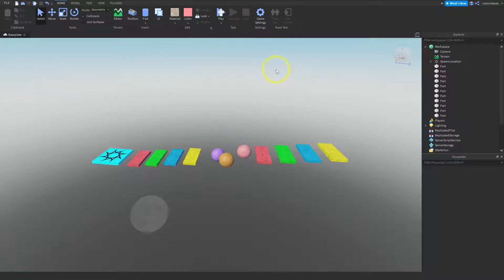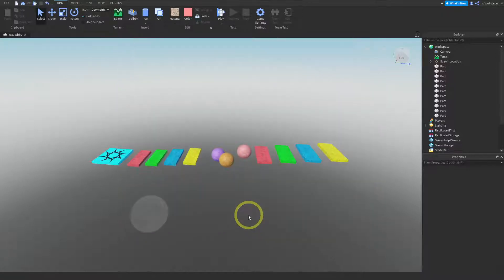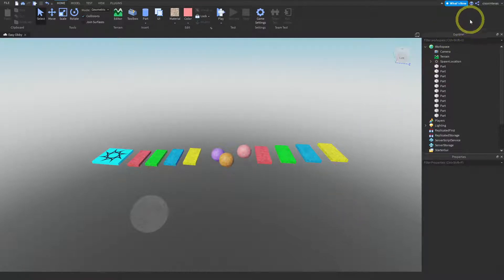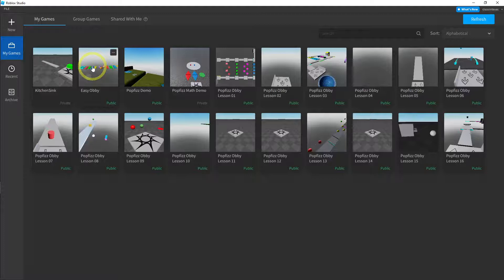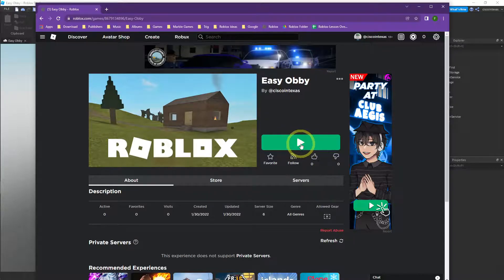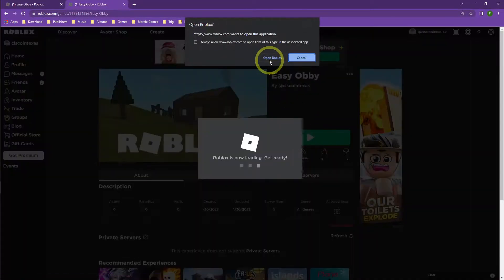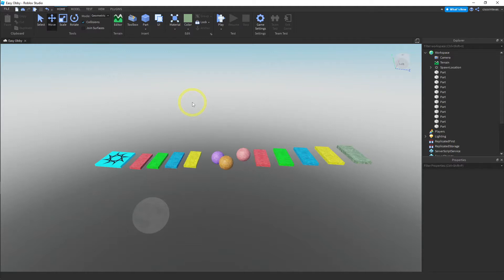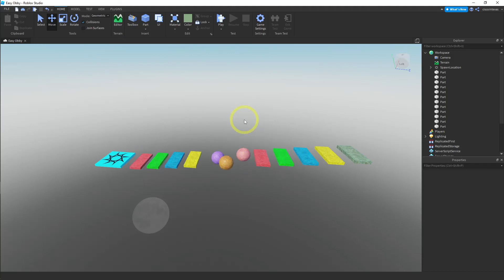[Roblox Studio-05] Save and Publish your Roblox Experience